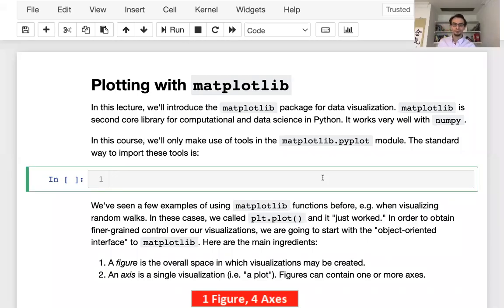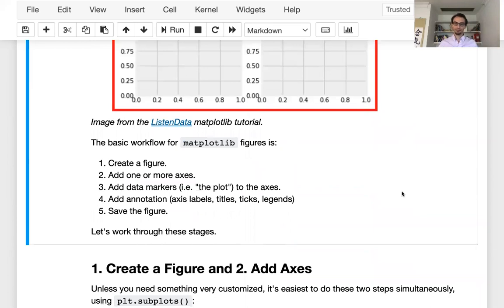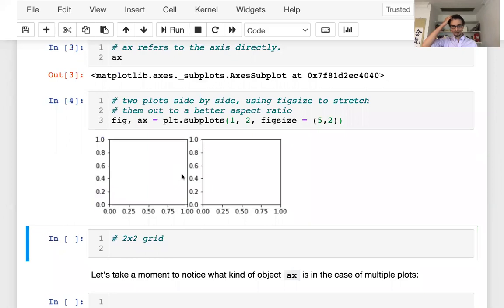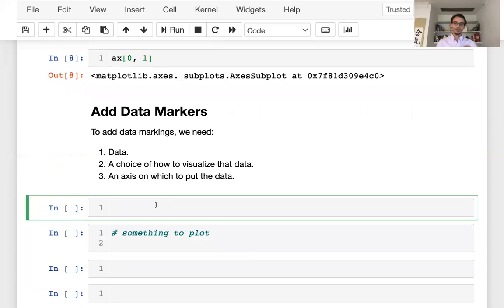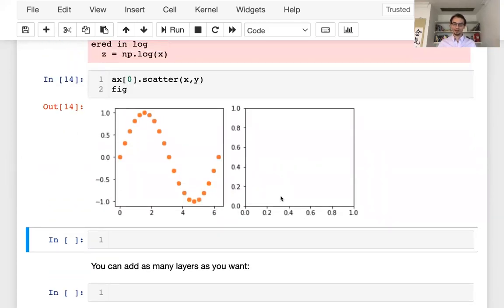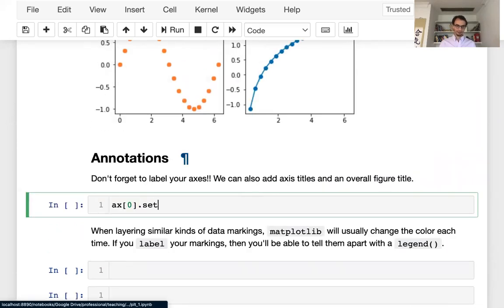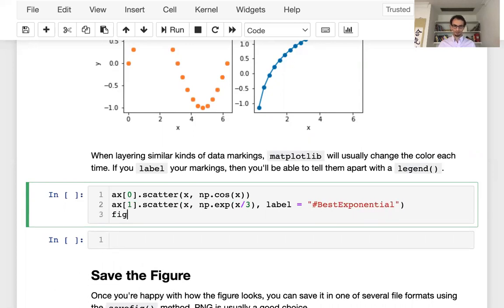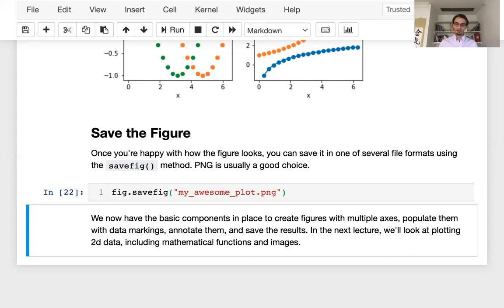Data Visualization I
An introduction to plotting in Matplotlib, with an emphasis on management of axes. We demonstrate multiple axes; plotting 1d functions; and plot annotation.